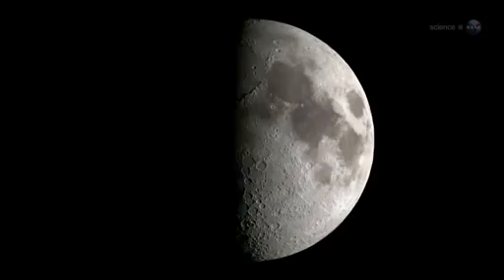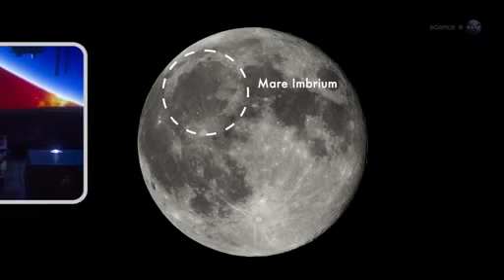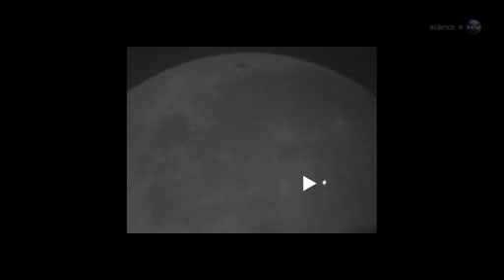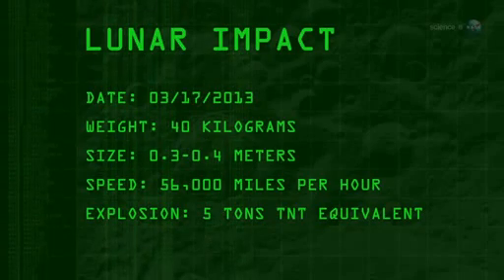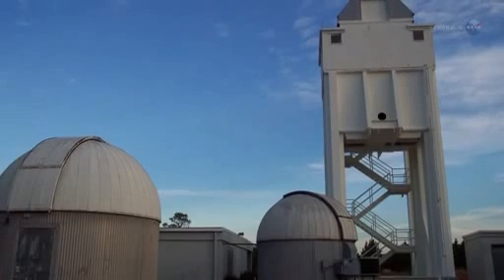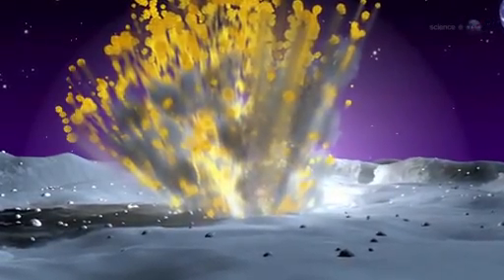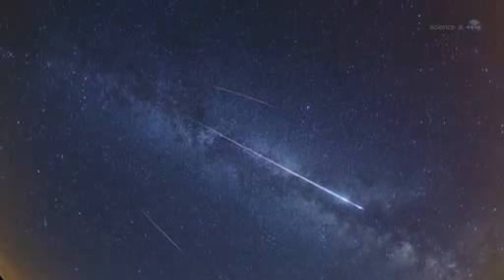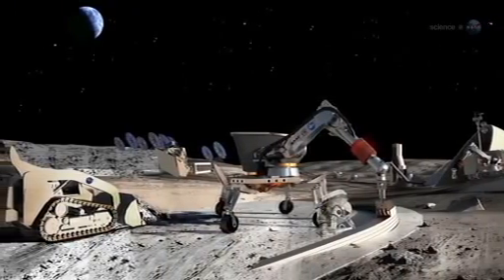La NASA graba la mayor explosión de la Luna jamás registrada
El impacto de un meteorito, registrado por astrónomos españoles, dejó un cráter de 40 metros y fue tan brillante que pudo verse a simple vista desde la Tierra.